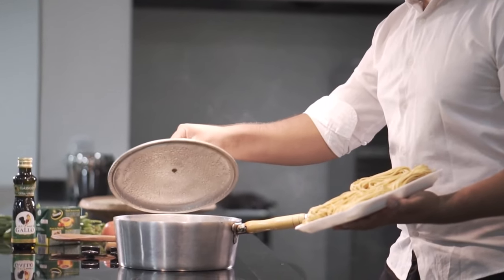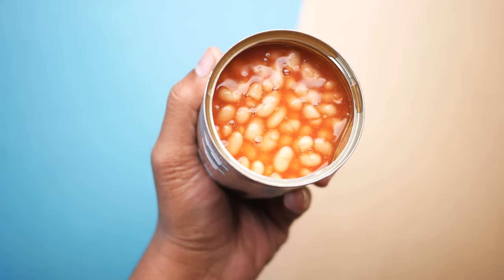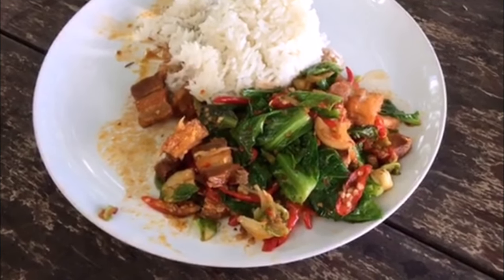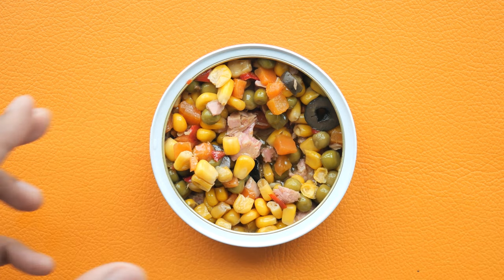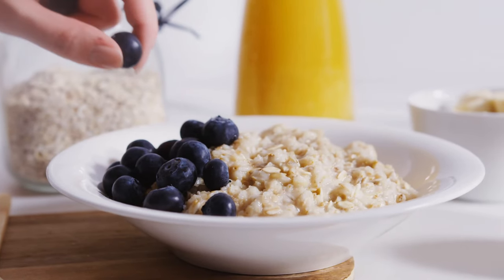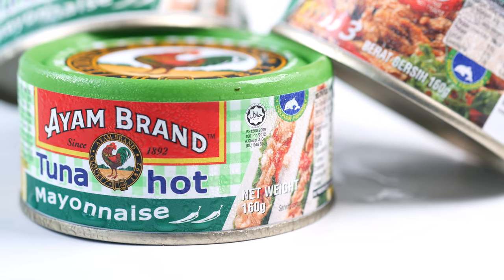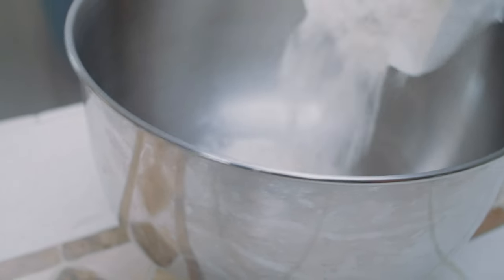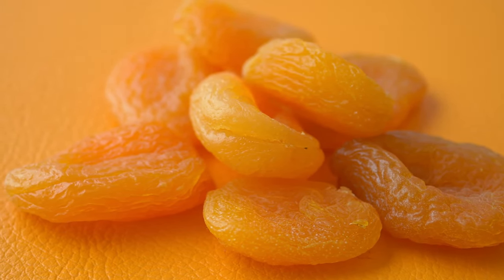10 Food Products to BUY NOW – STOCKPILE These FOODS while you CAN!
In this video we list 10 Food Products to BUY NOW – STOCKPILE These FOODS while you CAN! In times of uncertainty, having a well-stocked pantry is not just a convenience but a necessity. Stockpiling non-perishable foods can ensure that you and your family are prepared for any emergency. In this video, we'll explore the top 10 food products that have long shelf lives and are essential for long-term storage. Let's get started with the first five!